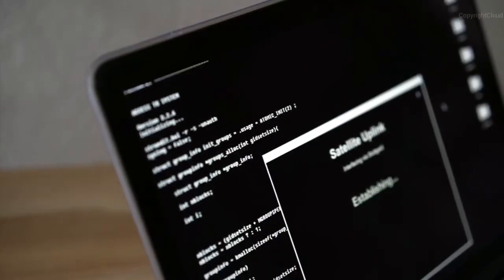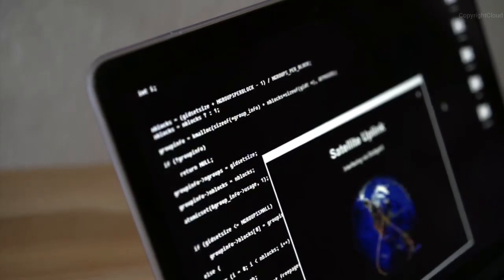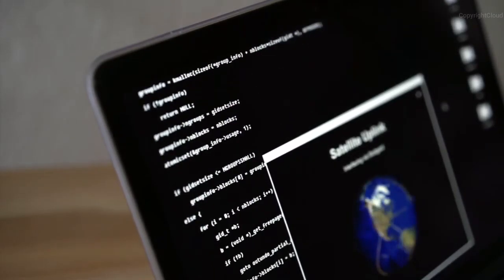Login loop error on Pockit Fix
nan